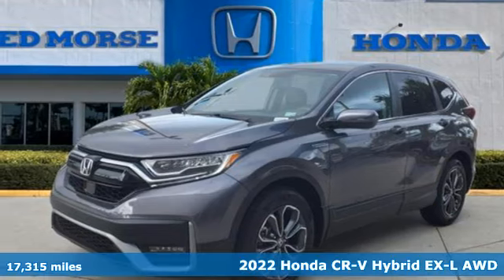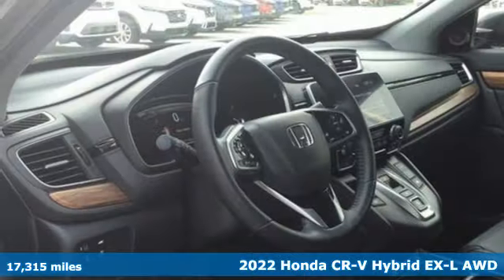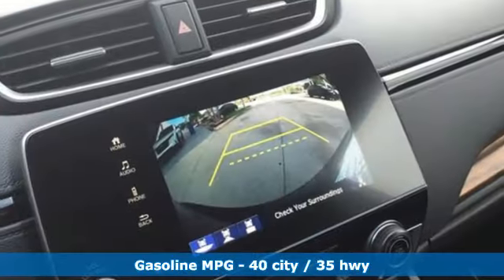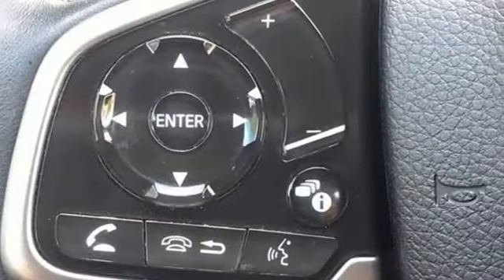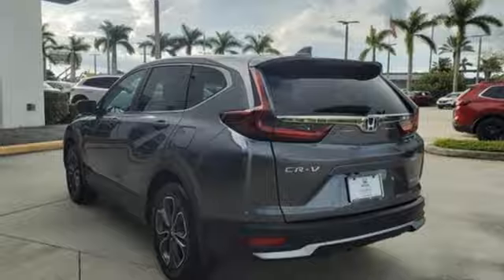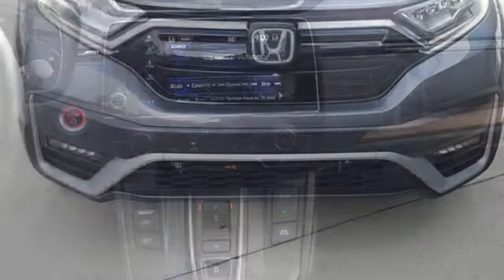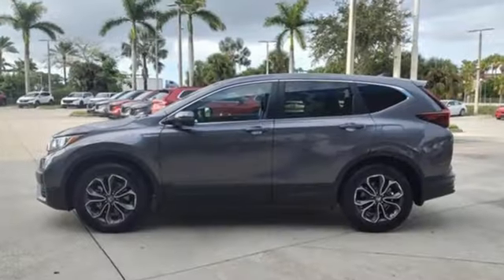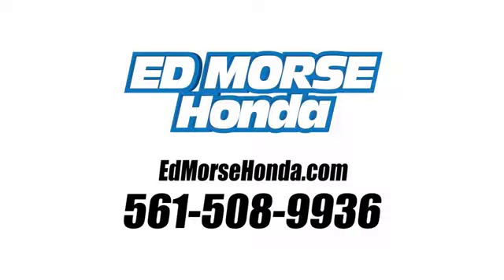Certified 2022 Honda CR-V West Palm Beach Juno, FL SE009473A - SOLD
Year: 2022
Make: Honda
Model: CR-V
Trim: Hybrid EX-L
Engine: 2L I-4 DOHC, i-VTEC variable valve control, regular unleaded, engine with 143HP
Transmission: eCVT
Color: Gray
Mileage: 17315
Stock #: SE009473A
VIN: 5J6RT6H81NL001282

Address:
3790 West Blue Heron Boulevard